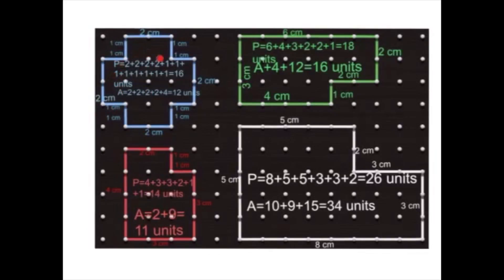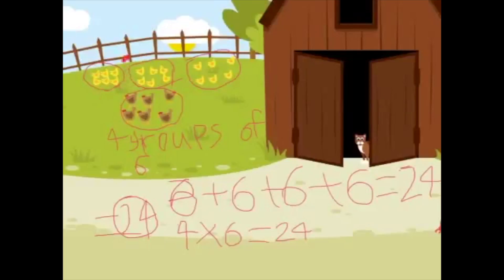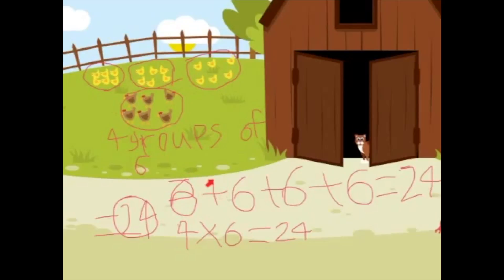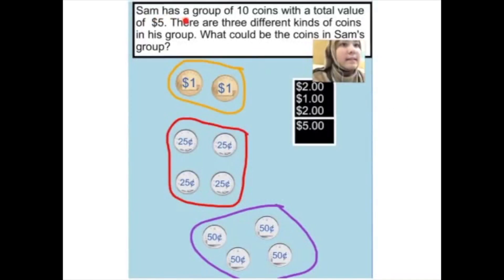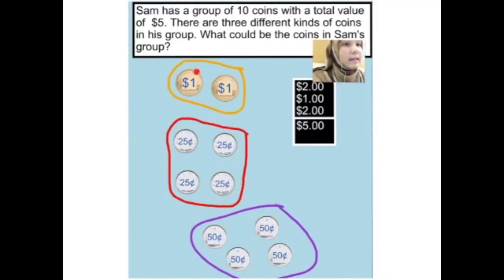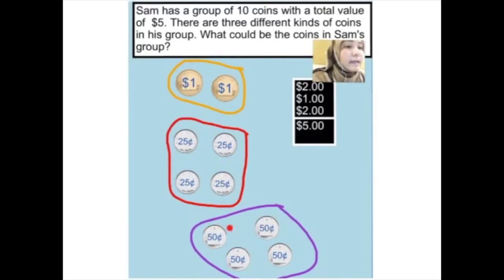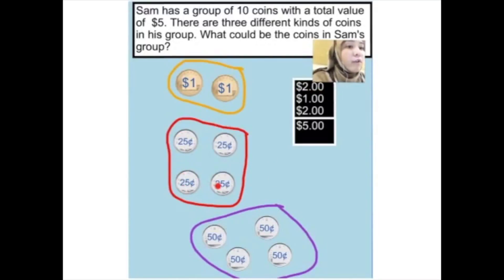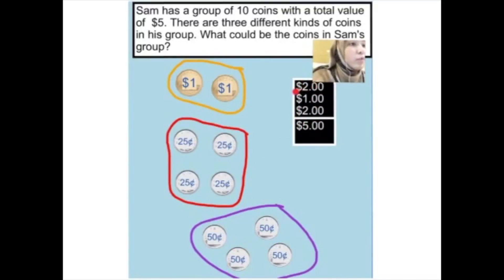Making Thinking in Math Visible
Making Thinking in Math Visible Using Content Creation Apps